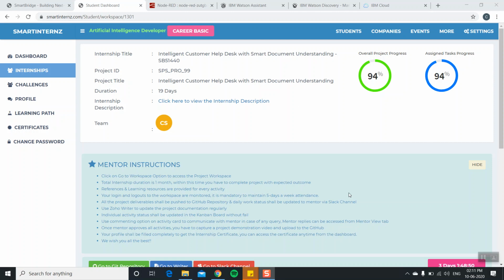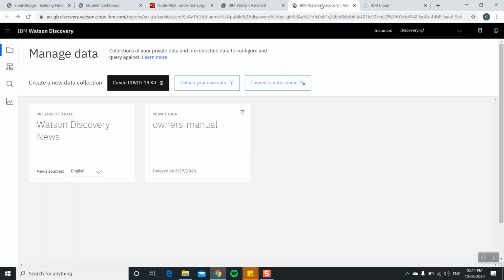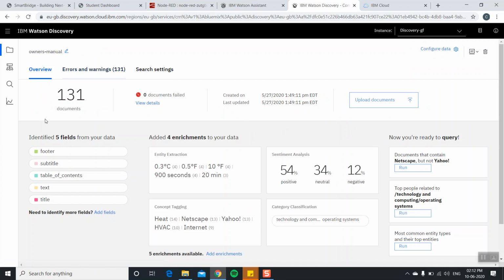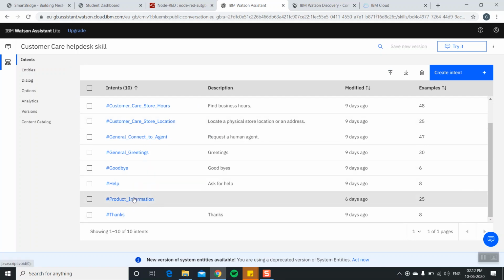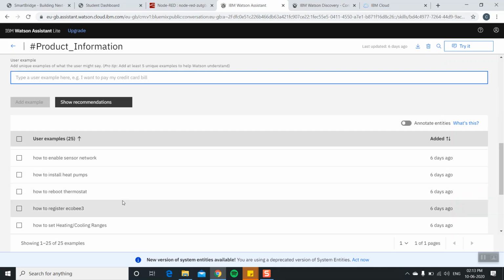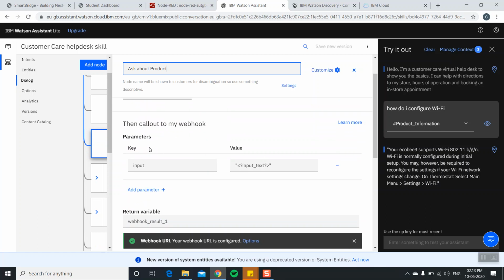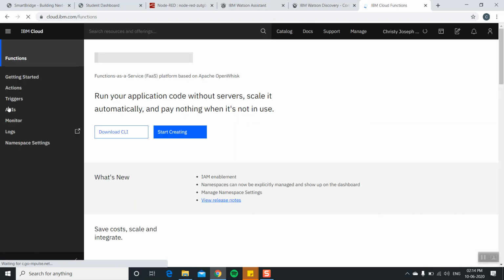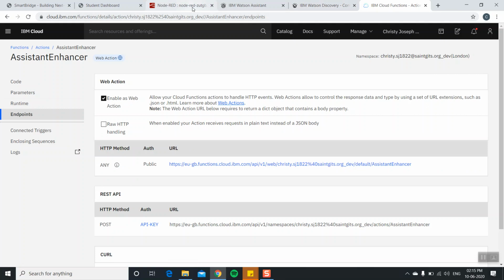Intelligent customer help desk with smart document understanding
This is short summary of making an intelligent customer help desk with smart document understanding.